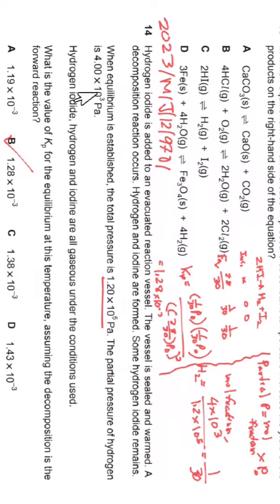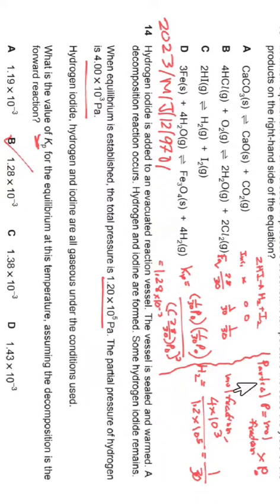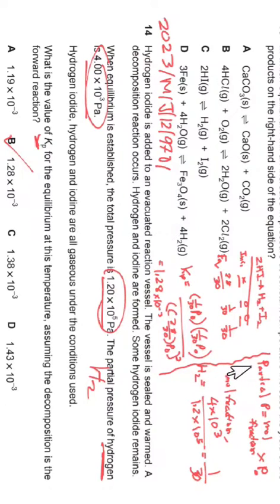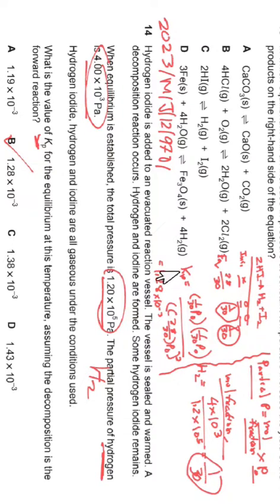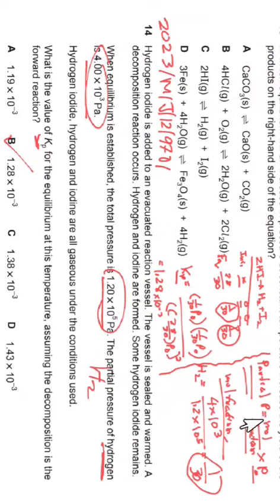Kp Kc Mcq 9701 P1